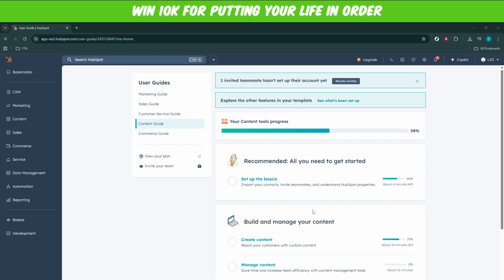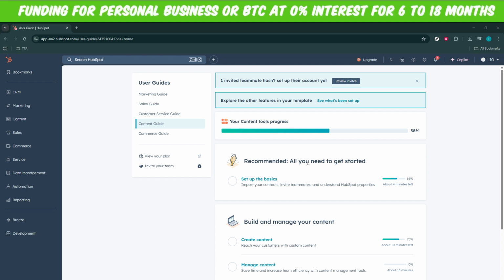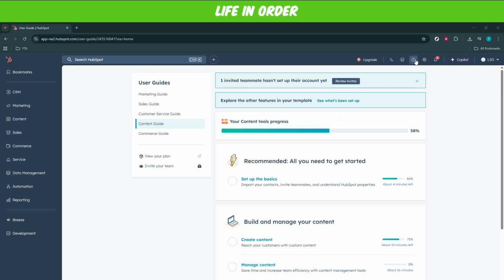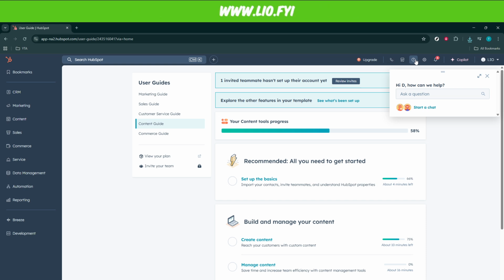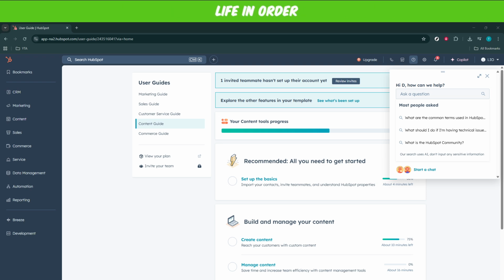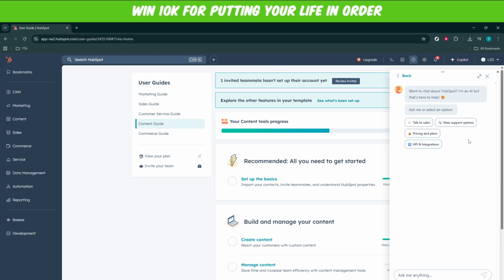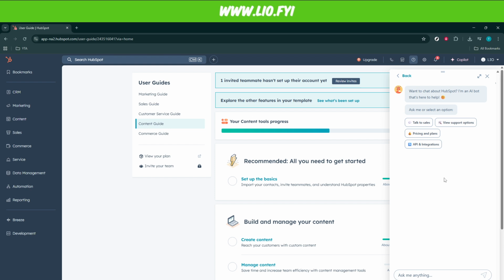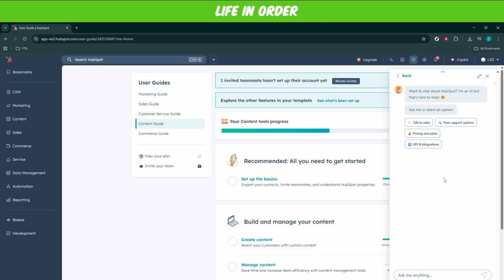Unlock the Power of HubSpot Blog Help 2025